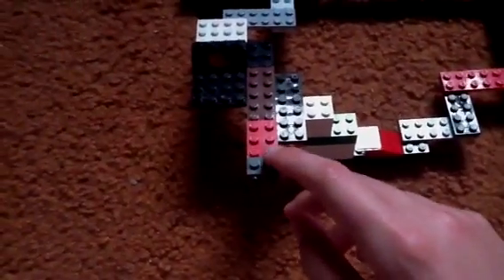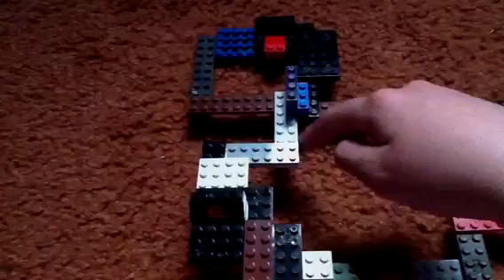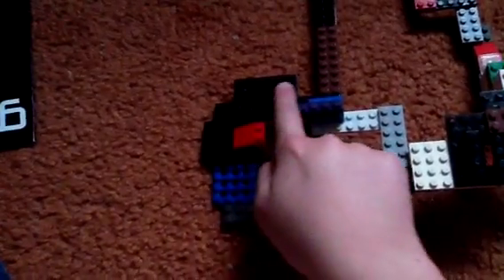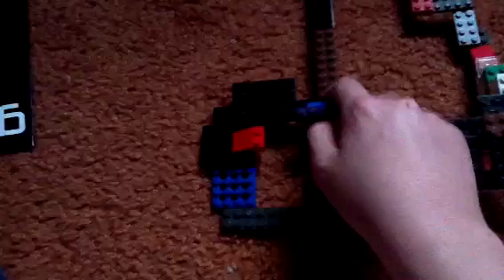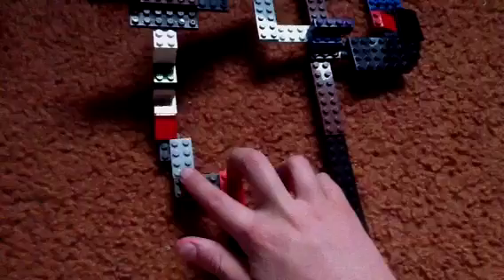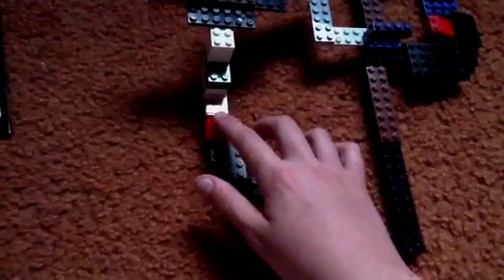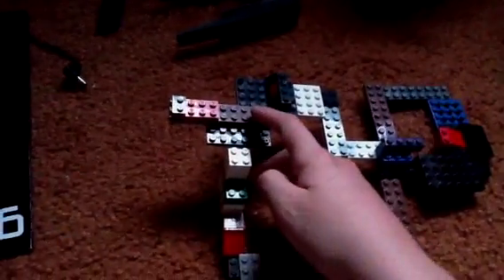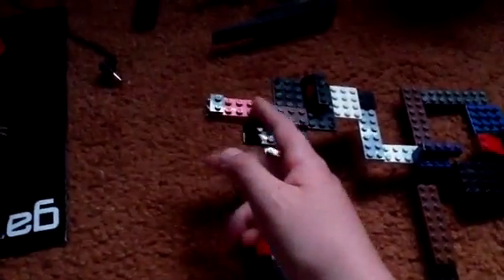Lego loopdeloop large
Smssksk